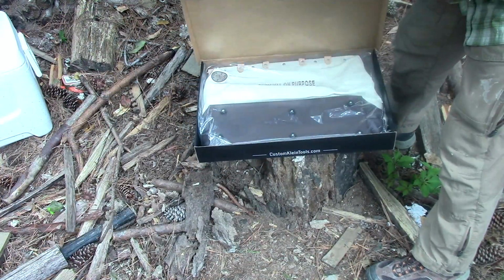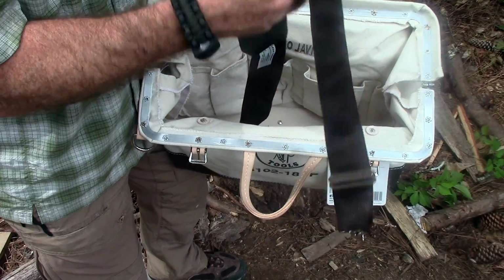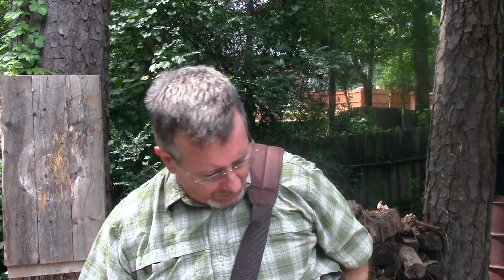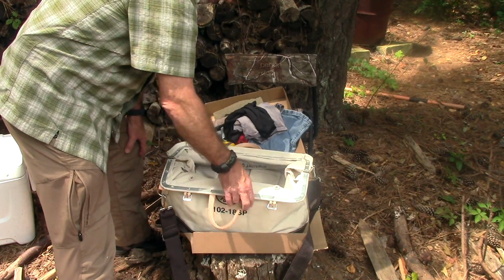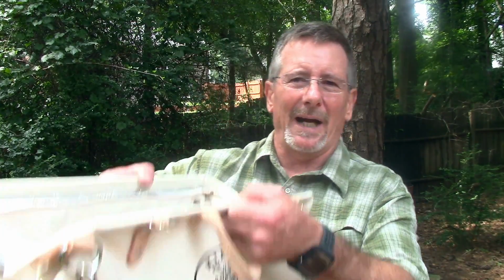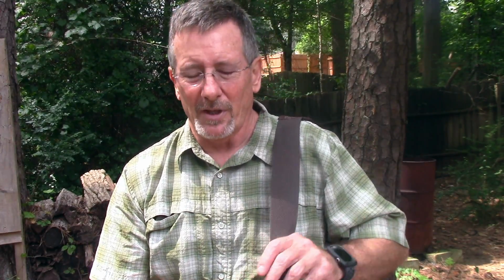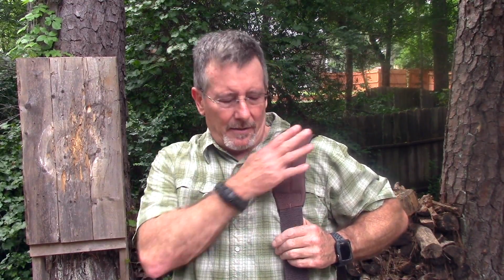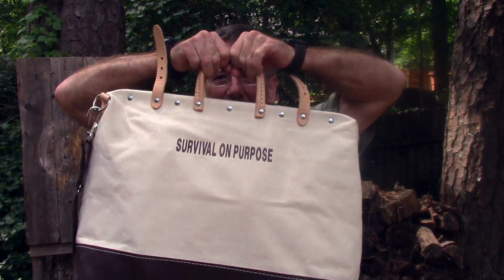Klein Deluxe Canvas Tool Bag - Rock Solid Value Since 1857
The Klein Deluxe Tool Bag was designed to survive the abuse of hard-working construction professionals. From the heavy duty canvas to the steel frame hinged opening, it is built to last with a classic styling that looks pretty cool too. Especially the Signature Series that lets you personalize your Tool Bag with an embroidered message.

Be Prepared